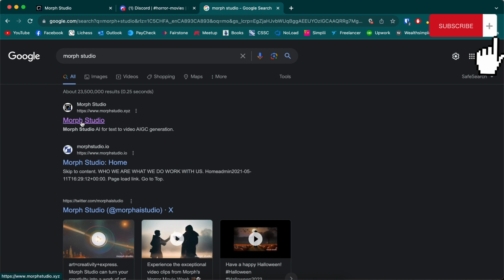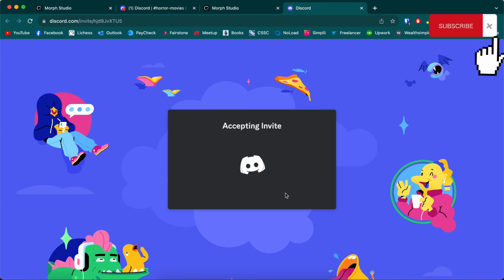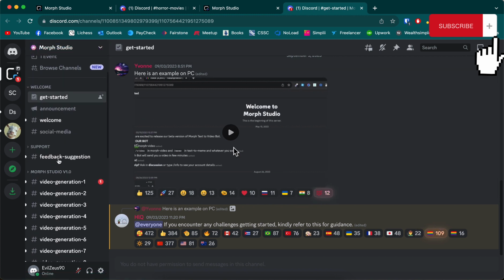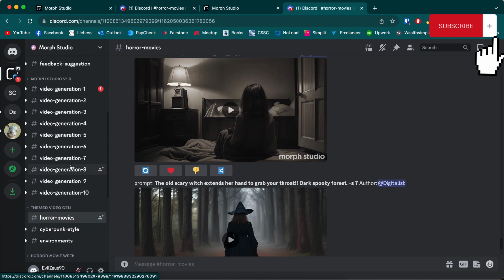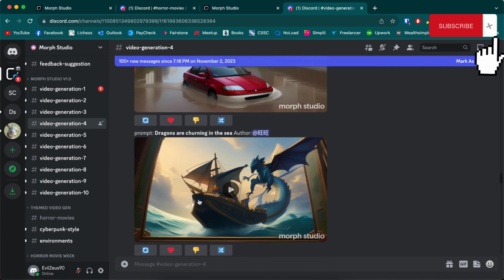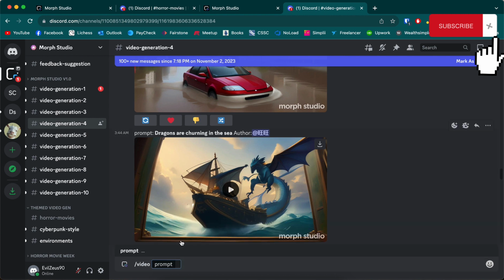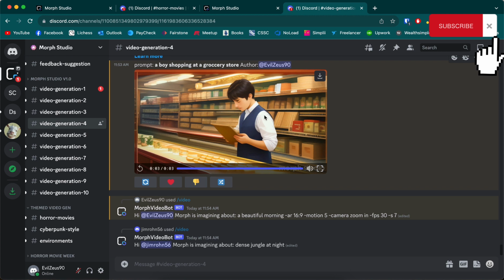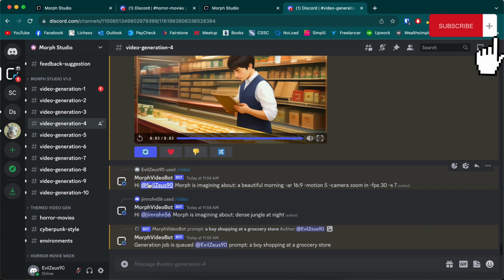AI Tips, Tools, and News: A Free Full HD AI Video Generator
This video shows you how to use a 100% free Full HD AI video generator. You can generate videos with duration of up to 7. Start now and enhance your video editing skills with AI-generated content to create engaging videos for social media.

Reasons to use this tool:

1. It's currently offered at no cost.
   Morph Studio AI is presently available for free, with no need for a credit card!
2. Video results of up to 7 seconds.
   Morph Studio AI can generate AI videos lasting up to 7 seconds, surpassing the capabilities of other text-to-video tools on the market (at least at the time of recording this video, which is November 2023).
3. Full HD (1080p) video outcomes.
   Morph Studio AI delivers full HD video output, making it suitable for professional applications.
4. Diverse styles and effects.
   Morph Studio AI provides a wide range of video styles, including anime, 3D render, and more, enhancing the enjoyment and flexibility of your content creation.

To initiate your use of this AI tool, you'll need to join their Discord server. Then, head over to the video generation channel, type:
"/video," and select the video option from the menu. Finally, input your prompt to describe the video you wish to generate and hit enter.

Advanced Prompt Guide
1. Motion Customization
By appending "-motion" to your prompt and specifying a motion value from 1 to 10, you can fine-tune the level of motion in your generated video.

2. Aspect Ratio Selection
One noteworthy feature of this AI tool is its flexibility in choosing a video aspect ratio to suit your requirements. You have the choice of various options like widescreen 16:9, classic 4:3, square 1:1, portrait-friendly 3:4, or ultra-tall 9:16. Add "-ar" followed by the desire aspect ratio to utilize this feature.

3. Camera Style Customization
The camera feature enables you to personalize camera movements in your Morph videos. The available camera styles encompass:
1. Zoom: Activate it with "-camera zoom in/out."
2. Pan: Activate it with "-camera pan up/down/left/right."
3. Rotate: Activate it with "-camera rotate clockwise/counterclockwise" or employ abbreviations like "-camera rotate cw/ccw."

4. Video Duration Adjustment
You can modify the duration of your generated videos using the "s" parameter, specifying an integer value from 3 to 7. This allows you to set the video duration within the 3 to 7 seconds range. Here's an example of a video with a 7-second duration.

5. Frame Rate Configuration
For optimal results, you can also set the video frame rate using the "fps" parameter, specifying a value from 8 to 30 as the FPS setting. The default FPS value is 24 FPS.

⏱️⏱️Video Chapters⏱️⏱️
0:00 Introduction and why I started this new "AI Tips, Tools, and News" playlist
1:30 Introducing the Morph website and Discord
2:32 Talking about the Morph website's environment
3:10 Making a sample video
4:45 Advanced prompt guide and video options